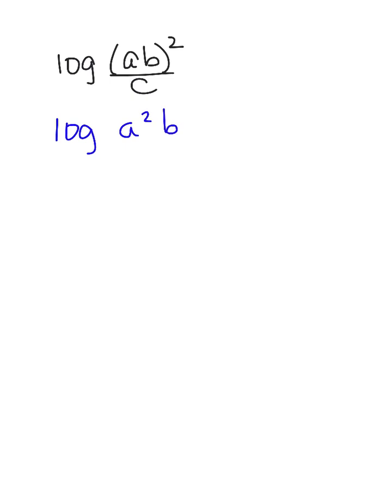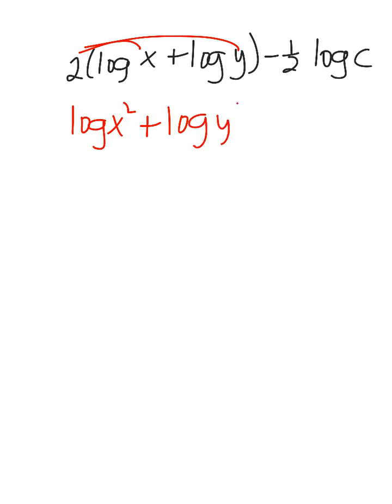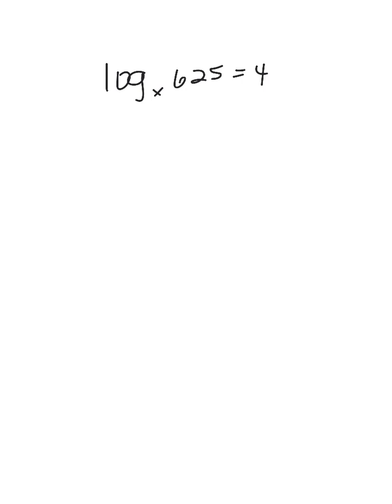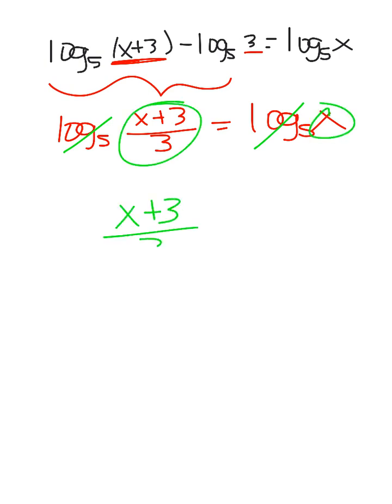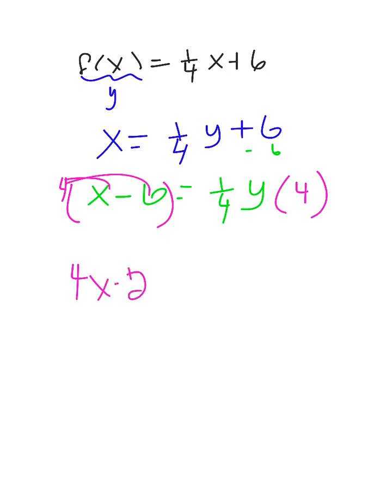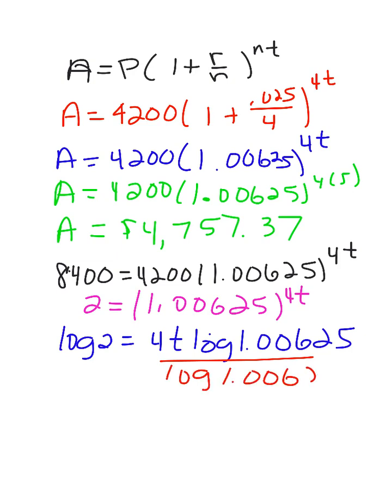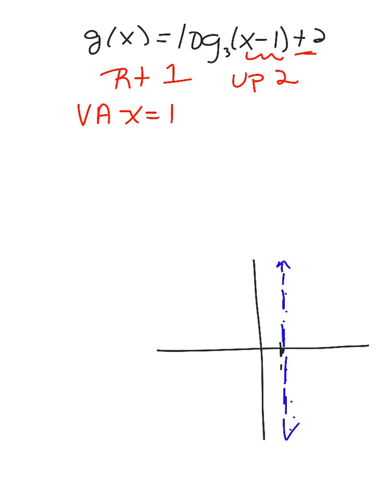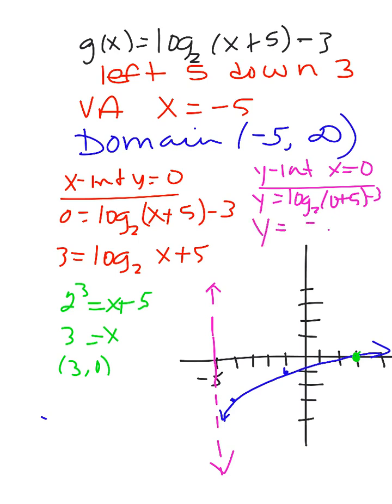pre calc review 8